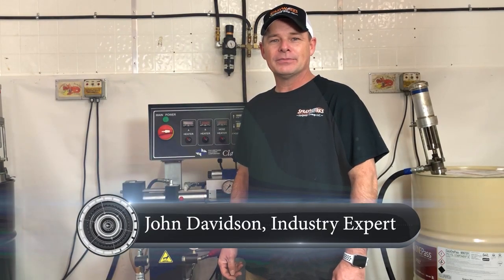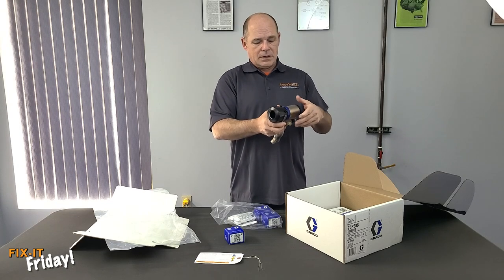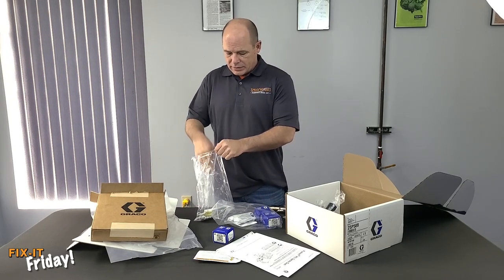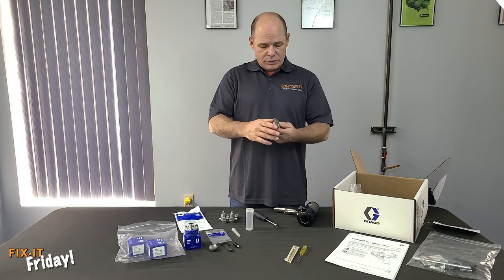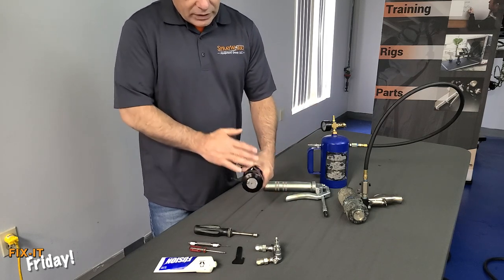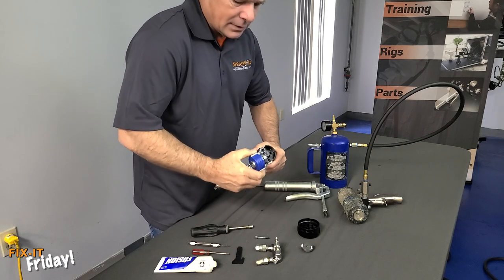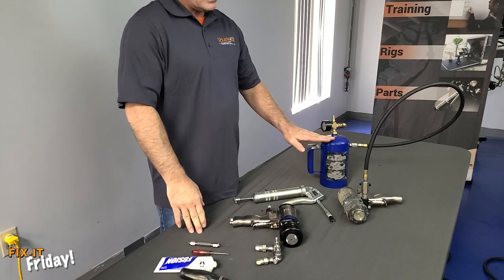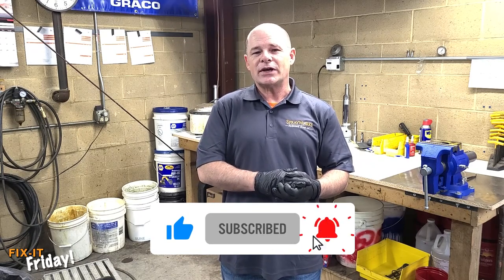Fix it Friday Graco PC Fusion Spray Gun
This instructional video shows the unboxing, how to disassemble
and clean a Graco PC Fusion Spray Foam Gun. This Graco Spray Foam Gun is an ideal solution for polyurethane and Polyurea applications. With all the benefits of the Fusion AP Gun, it is easy to clean and comfortable hold with a total weight of 2.9 lbs (1.3kg).
Max PSI (working pressure): 3500
Max fluid temp: 200